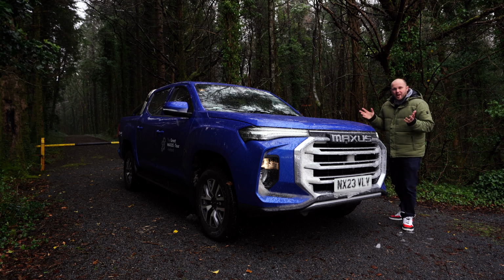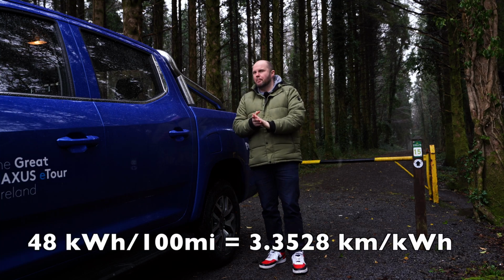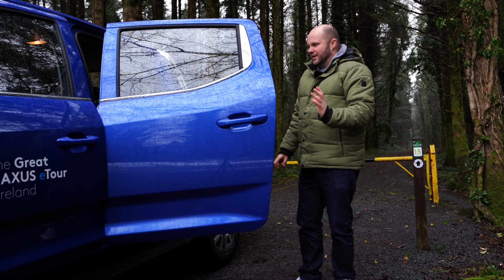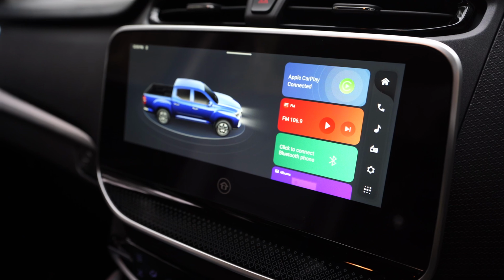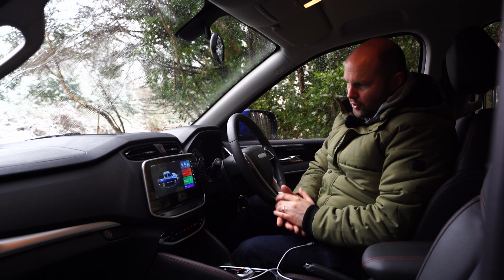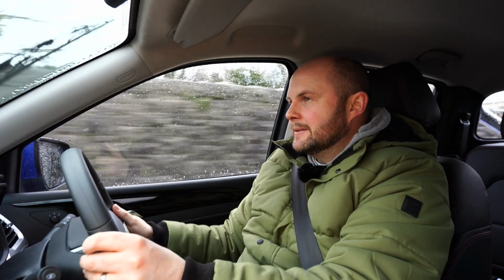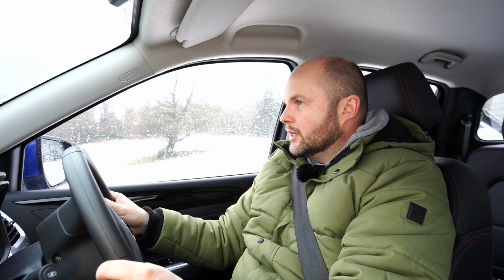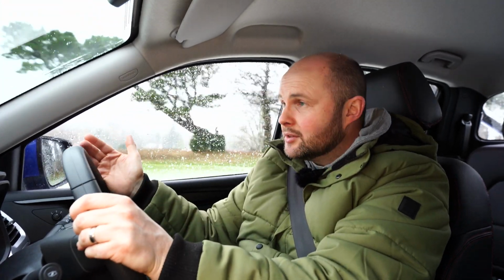MAXUS T90 EV pick-up review | Can an EV make a good off-road vehicle?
If you'd like to support this fully independent channel by tipping €5, hit up below!